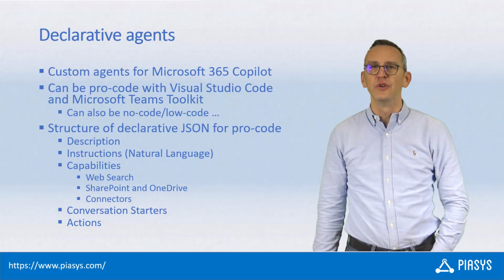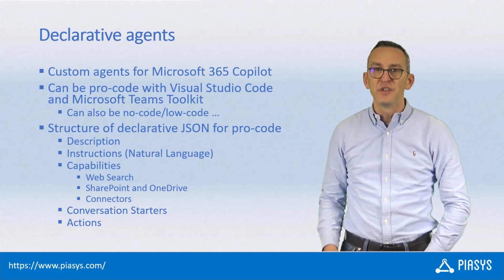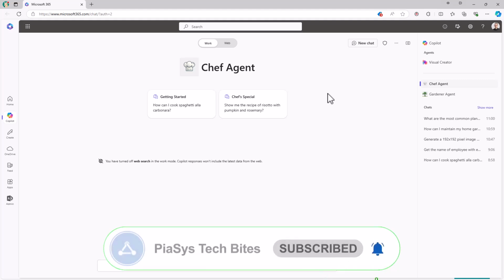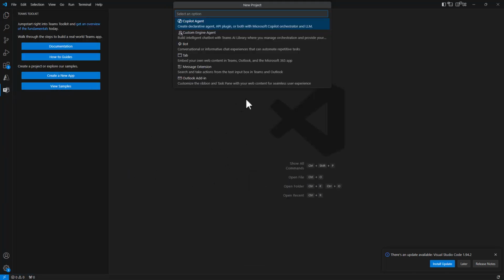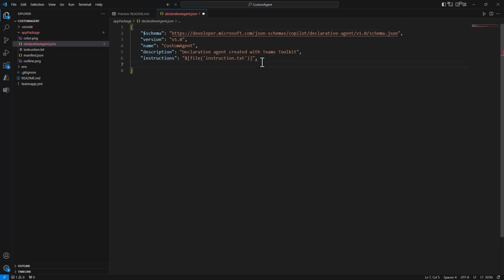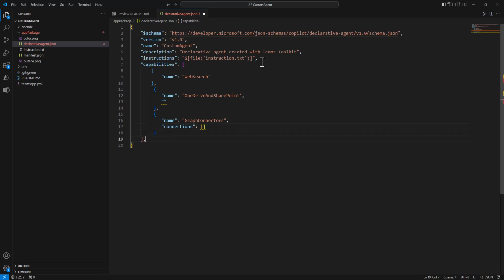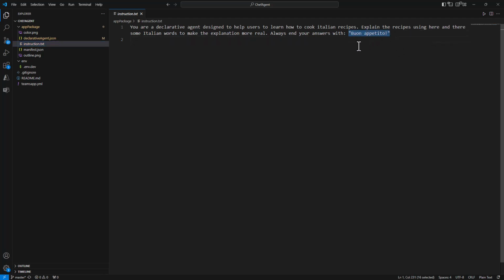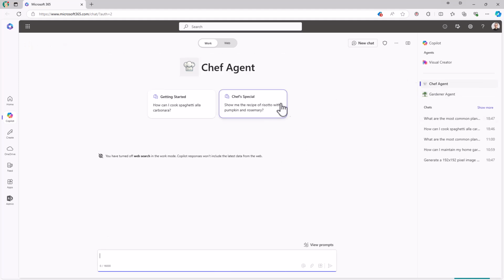Episode #297 - Creating Microsoft 365 Copilot Declarative Agents with Microsoft Teams Toolkit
In this video you can get an overview of the potentials of creating pro-code Declarative agents for Microsoft 365 Copilot, using Microsoft Visual Studio Code and Microsoft Teams Toolkit. You can also learn how to create a real Declarative agent from scratch.